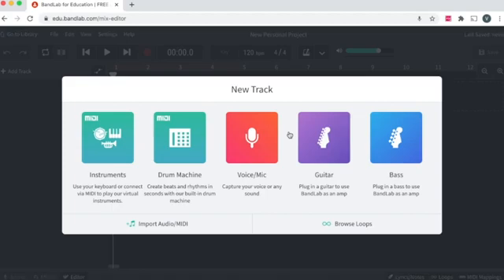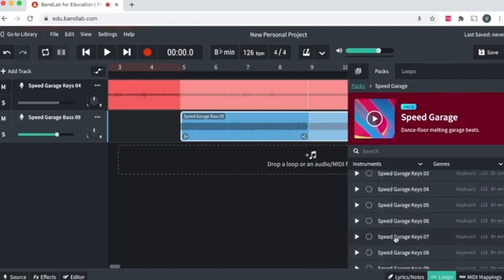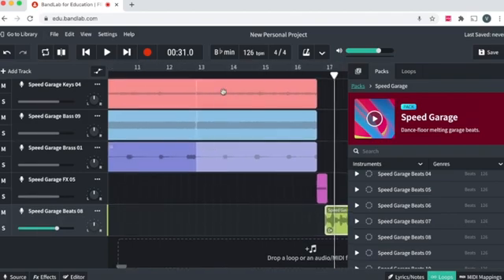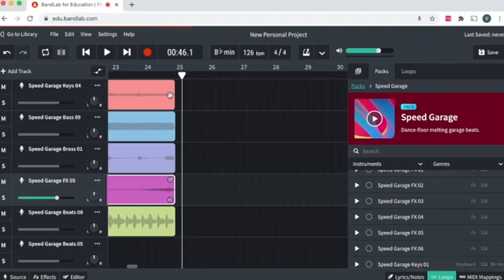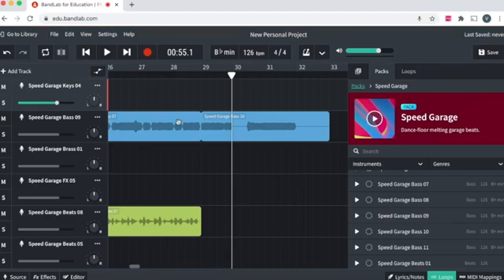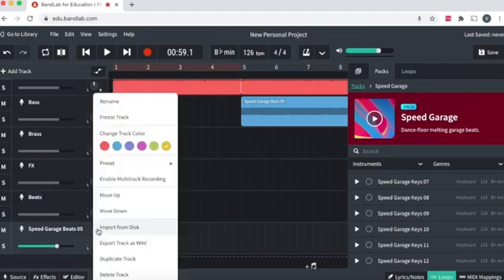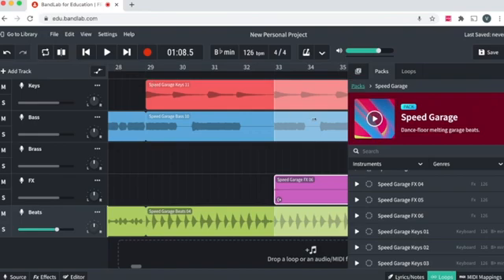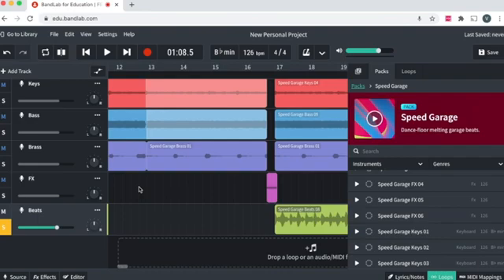Grade 8 | Lesson 4 | Break & Verse | Term 1 - 2023